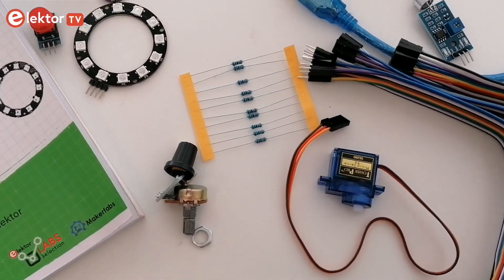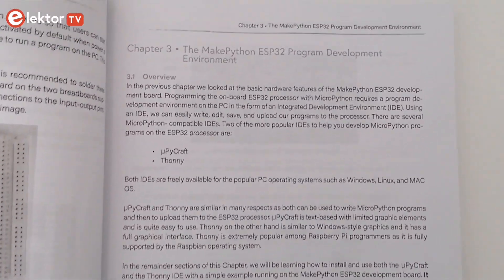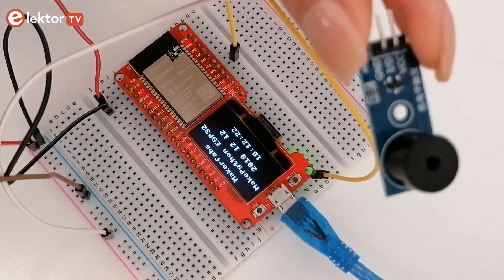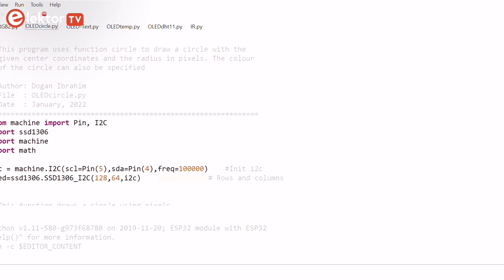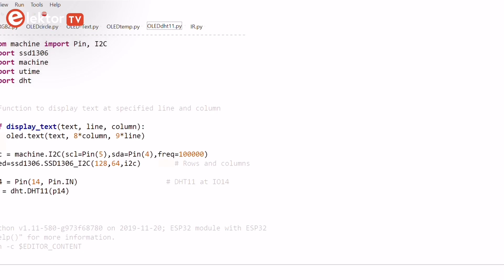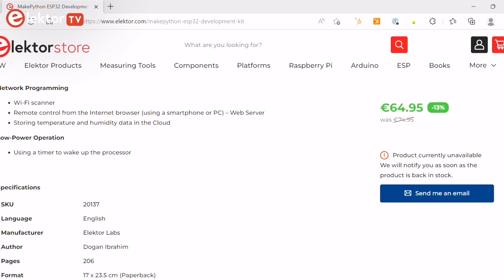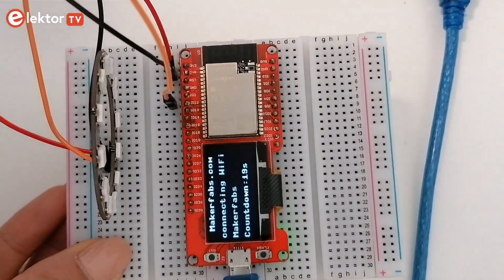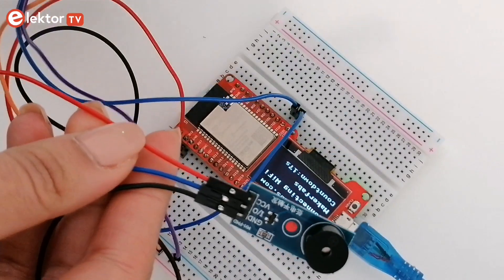MakePython ESP32 Dev Kit (Part 2): Projects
The MakePython ESP32 Kit is an indispensable development kit to get started with MicroPython programming on the ESP32. Along with the MakePython ESP32 development board (with OLED display!)